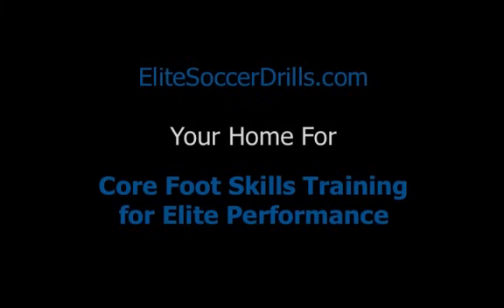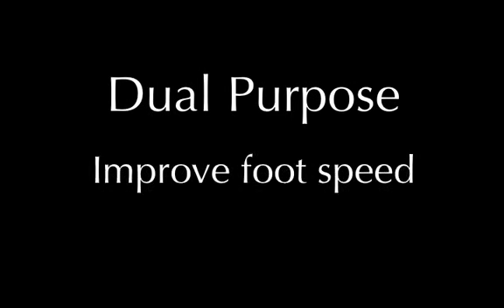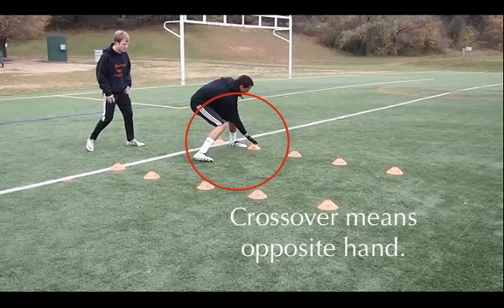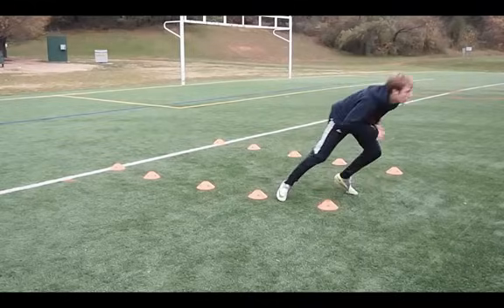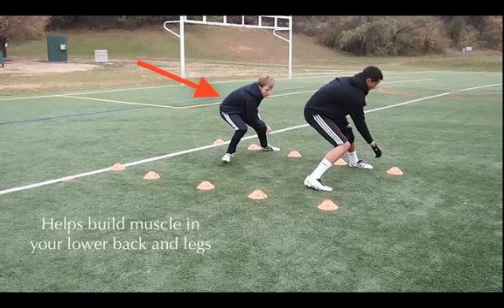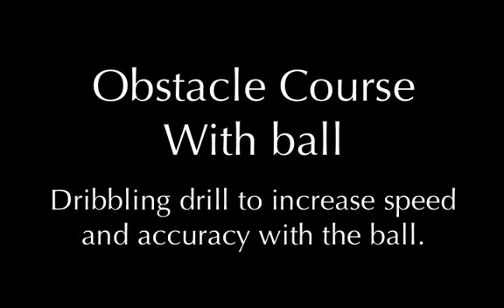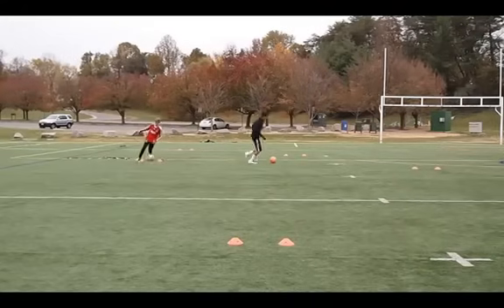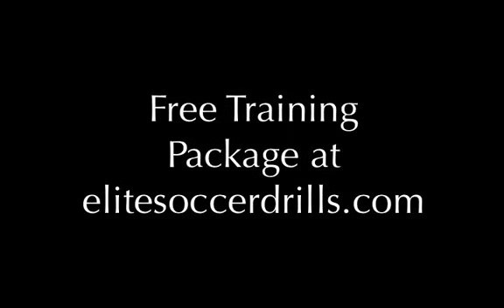Soccer Drills - Cone Shuttles and Dribbling Obstacle Course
In this video, we learn the importance of strengthening our lower back and legs, two of the core muscle groups used in soccer.  We also do a dribble obstacle course that will increase your stamina and accuracy with the ball.  For the full Elite Soccer Drills training course, go